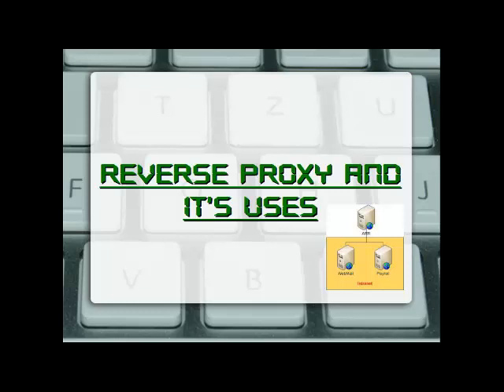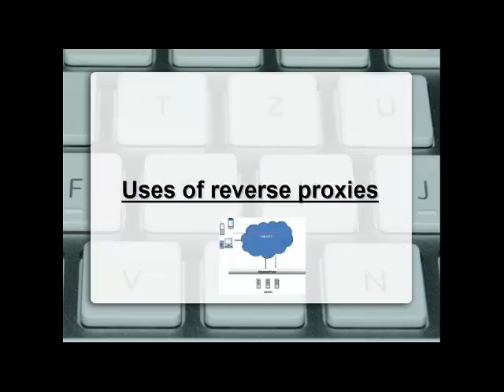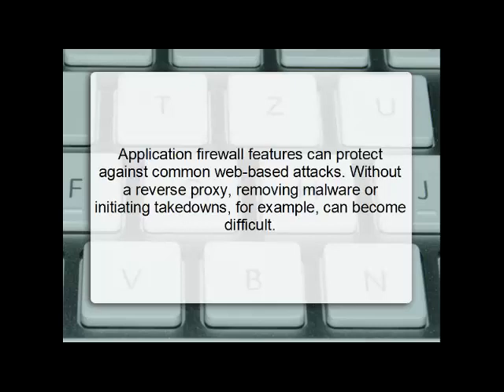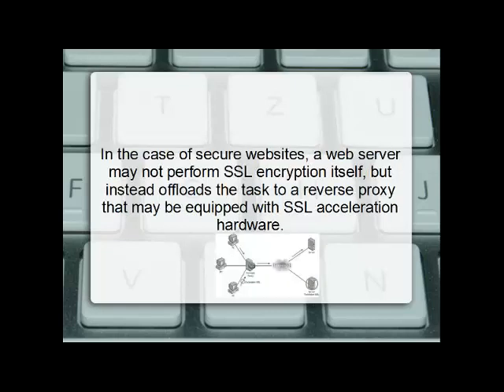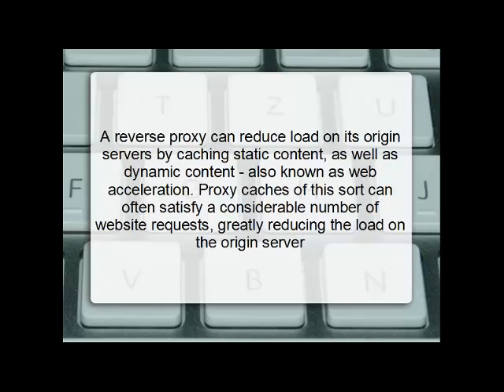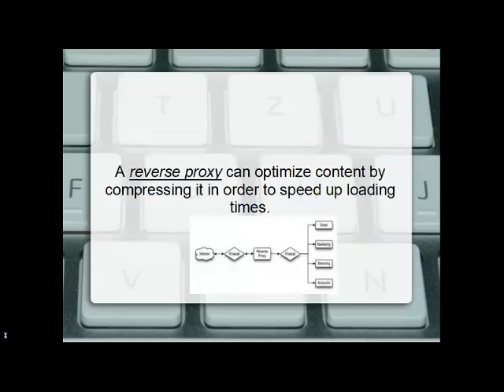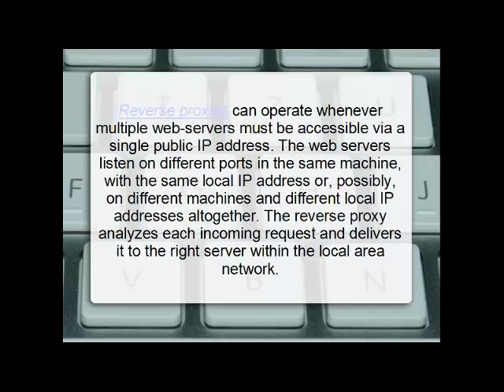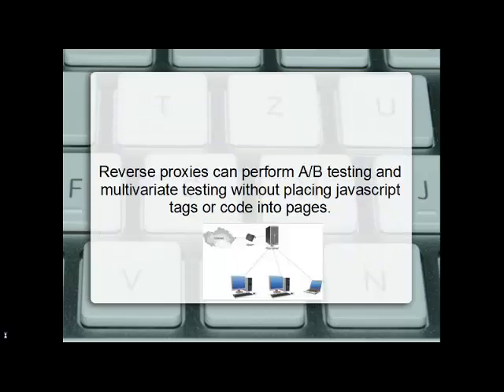reverse proxy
In computer networks, a reverse proxy is a type of proxy server that retrieves resources on behalf of a client from one or more servers. These resources are then returned to the client as though they originated from the proxy server itself.